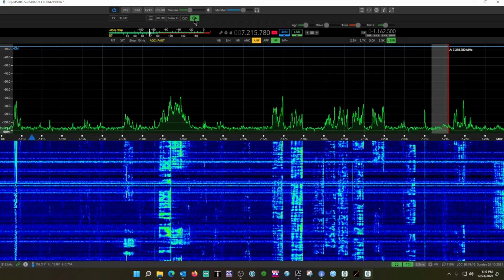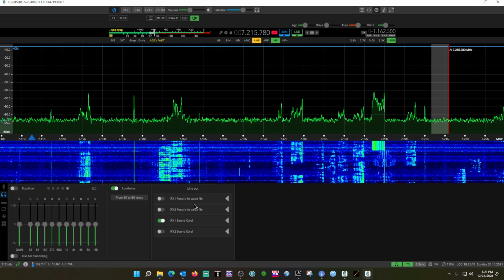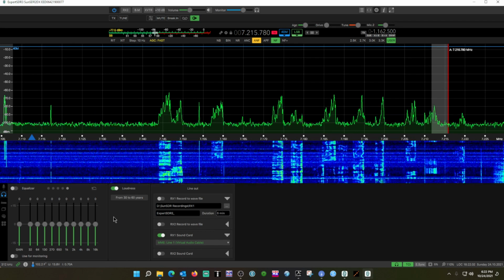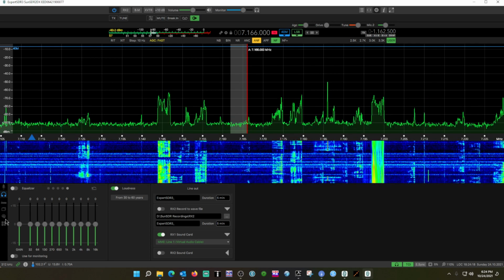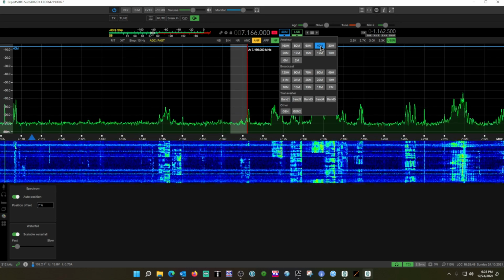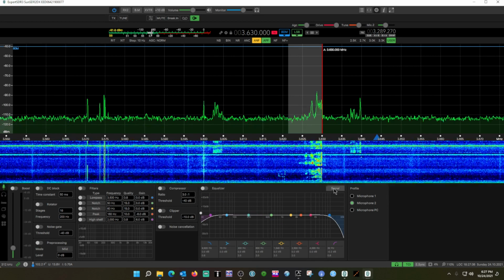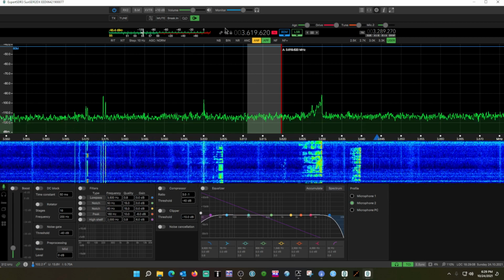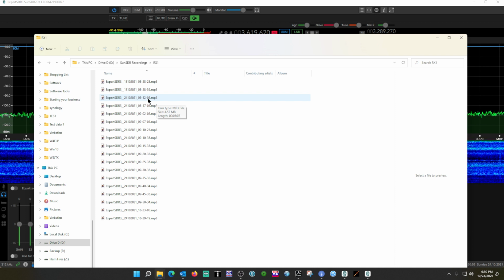Expert Electronics EESDR V3 0.10.0 Alpha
Alpha Release 0.10.0 quick look a couple new features.
Line out for recoding  (Automatic WAV to MP3 conversion) and out to soundcards
And new automatic spectrum scale adjusting.

As always I am not associated with EESDR/Expert Electronics, I enjoy using there products and software and find them for my use to be among the best out there.

73 de N8SDR.